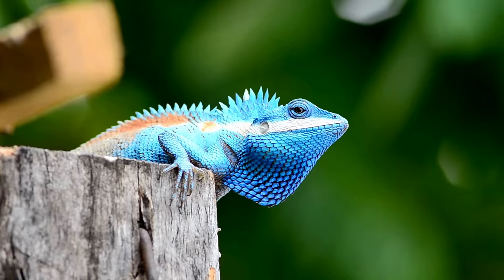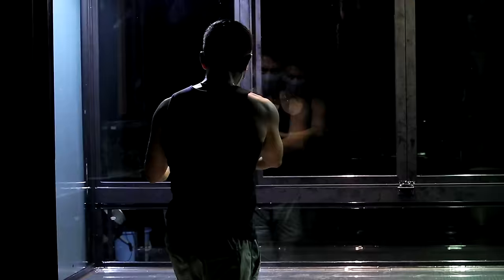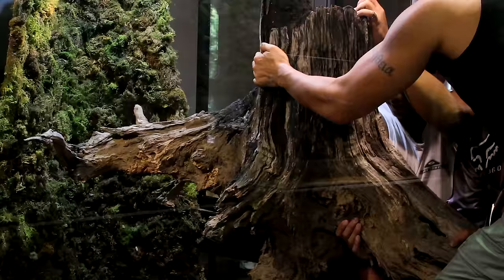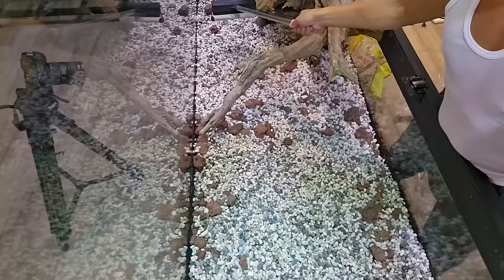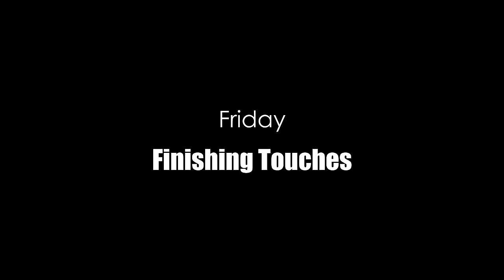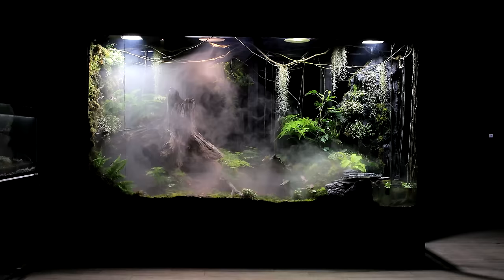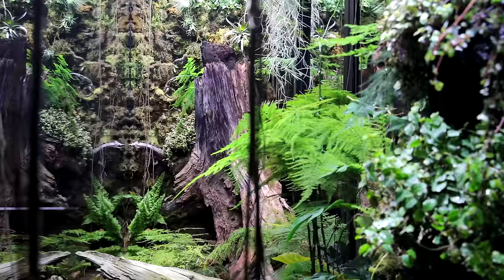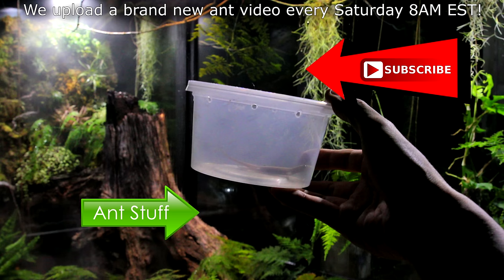I Built a Giant Cloud Rainforest Vivarium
I created my dream tank, a cloud rainforest terrarium in an over 1,000 gallon custom built tank. Landscaping and construction of the habitat took months of planning, a lot of hard work, and days of terrarium building. But the final result was all worth the challenges. The tank hosts a variety of plants, and possesses an automated climate mimicking that of a cloud rainforest. Hope you enjoy Part 4 of my ant ecosystem series. Ant love forever! This video was shot in 4K Ultra HD resolution.